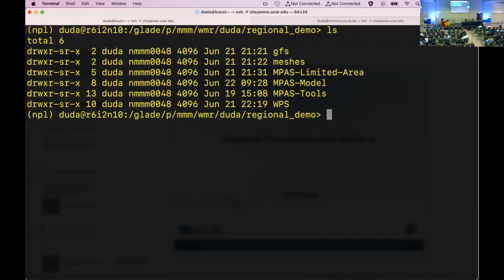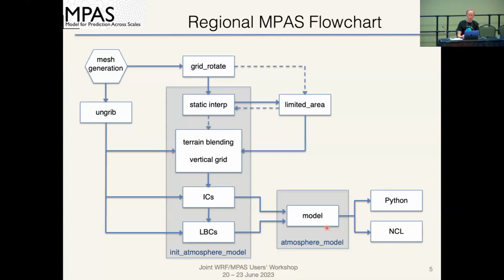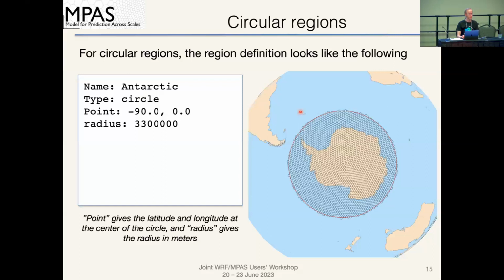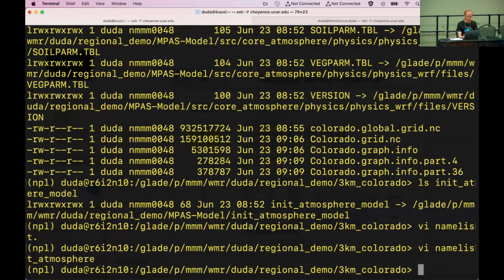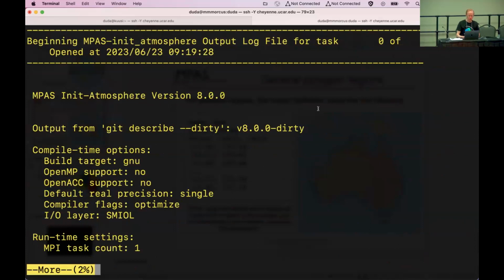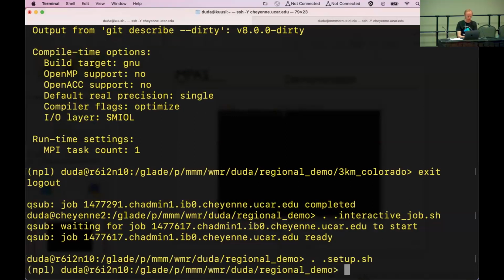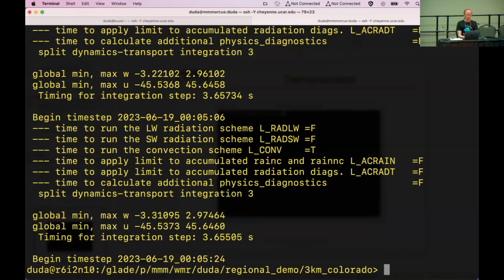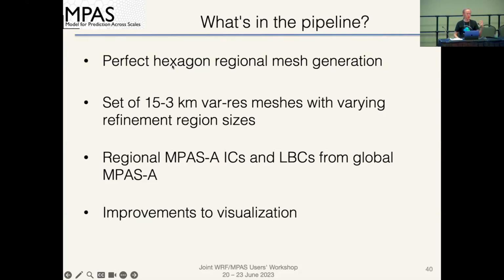2023 WRF & MPAS-A Users' Workshop: MPAS-A Mini Tutorial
An interactive demonstration of the steps to set up and run regional MPAS-Atmosphere simulations. Background material is also presented to build a strong conceptual model of what is happening in each of these steps. The contents of this demonstration should leave no doubt that running regional MPAS-A simulations is at least as easy as running regional WRF simulations.